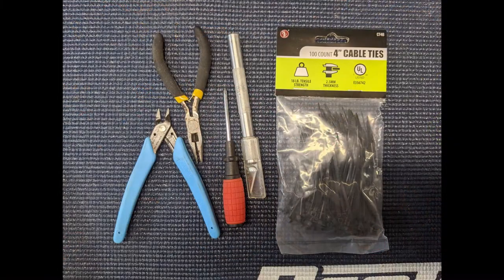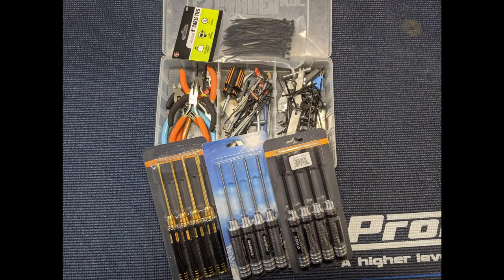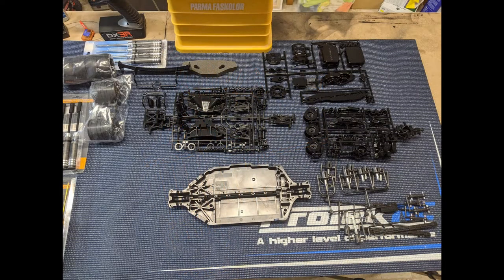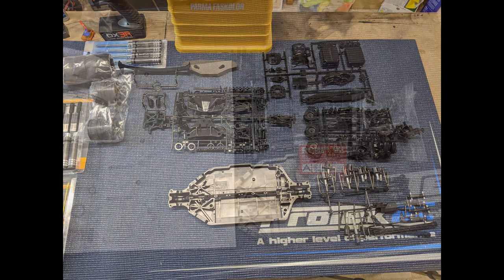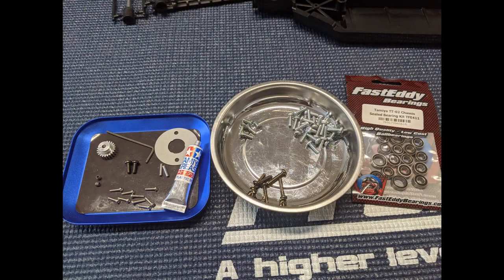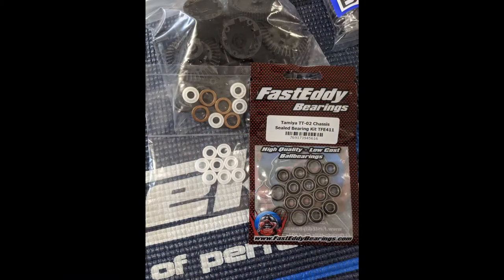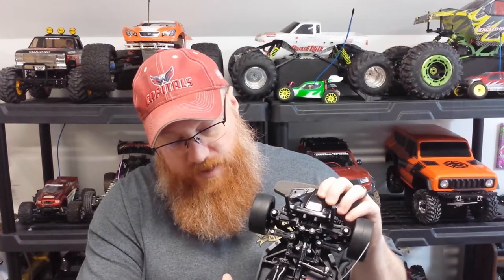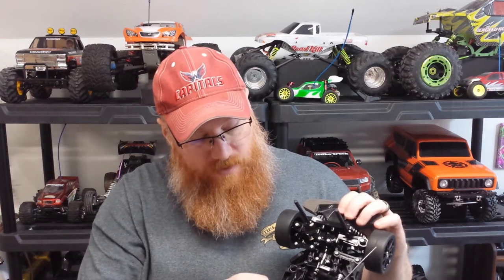Tamiya Mustang GT4 TT02 Build | Part 1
In this video I will be assembling the Ford Mustang GT4 kit by Tamiya. I have been wanting this kit for a while and I finally got one for Christmas. If you can find them in stock, they are a great bargain (about $120). Currently I didn’t see any of the main companies with them in stock and only listings on eBay for 2 to 3 times what the price of the car should be.
I was able to get the chassis completed and have a running roller. Next video coming up is to get the body painted and mounted onto it. I love building Tamiya kits and this one was fun!